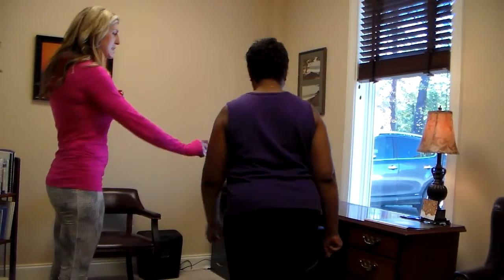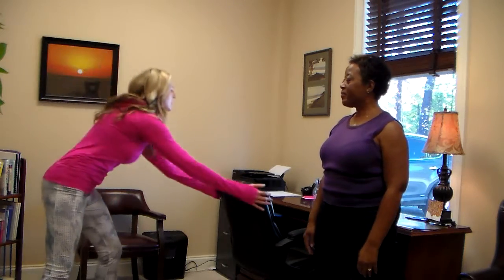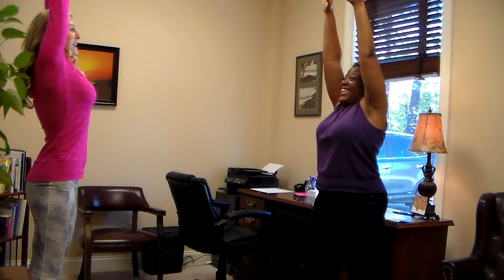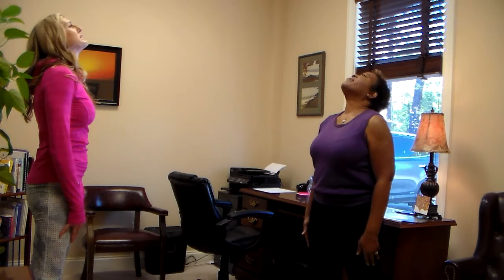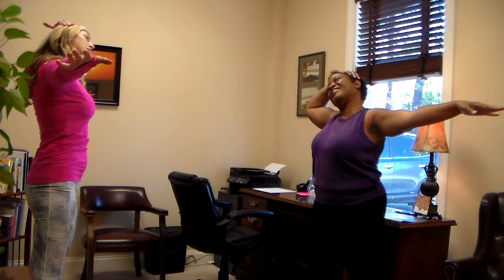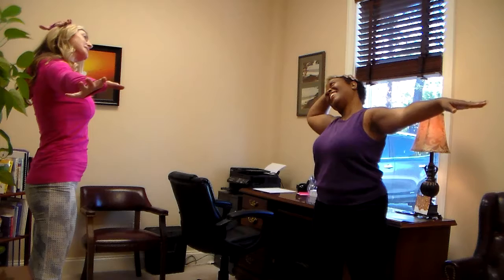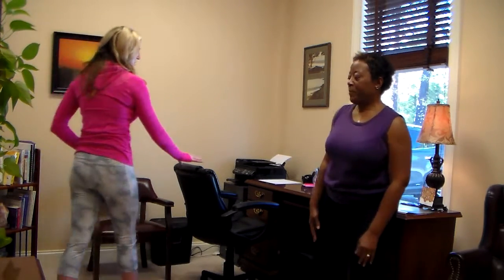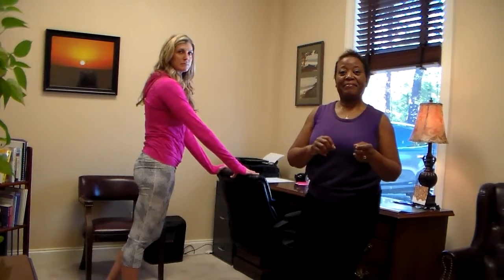Staying Fit and Relaxed in 5 Minutes with Jen Rothe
Fitness expert Jennifer Rothe shares easy ways for you to relieve stress and stay fit while you are working. For more ways to be a happy hard-working professionals go